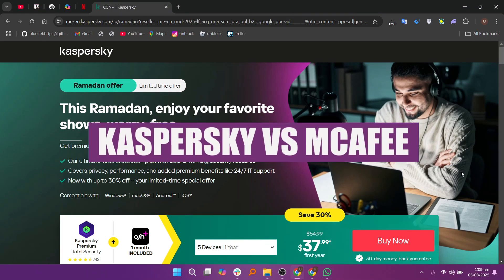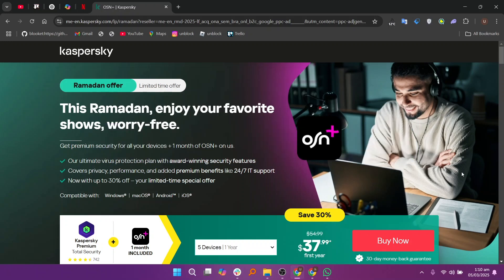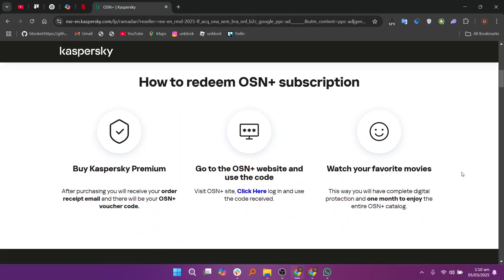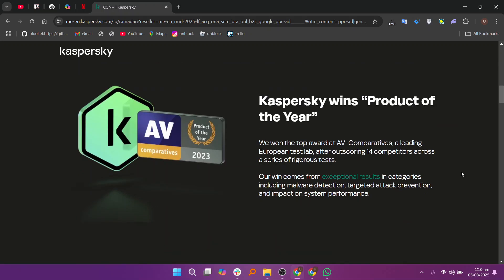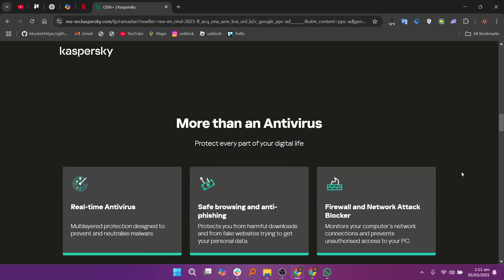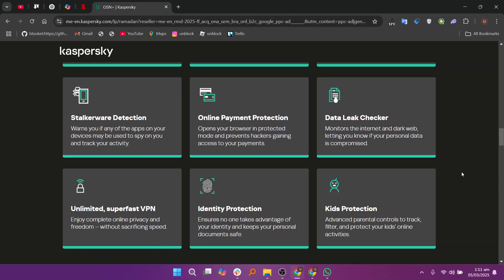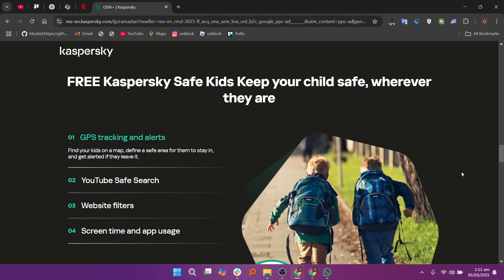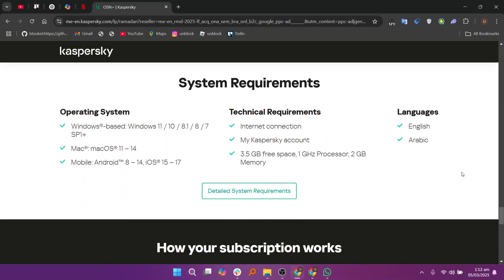Kaspersky vs McAfee | Which Antivirus is BETTER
Confused between Kaspersky and McAfee? 🤔 In this video, we compare two of the biggest names in cybersecurity to help you decide which antivirus software is right for YOU! 💻✅

We break down key factors like performance, protection, pricing, system impact, features, and overall user experience. Whether you're looking for the best antivirus for gaming, business, or everyday use — this honest comparison gives you the facts! 📊🔥

🧠 Learn which one gives you better value
🛠️ See how each performs in real-world malware protection
💰 Get insights on pricing & subscription plans
⚙️ Understand the pros and cons of both antivirus software